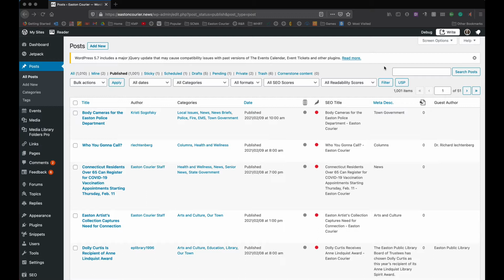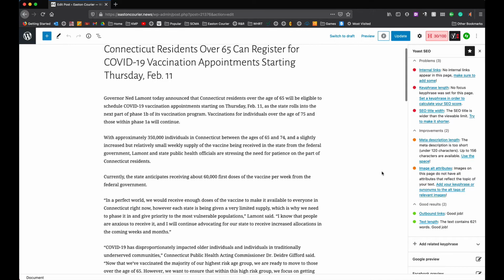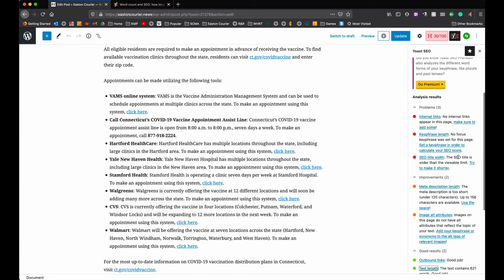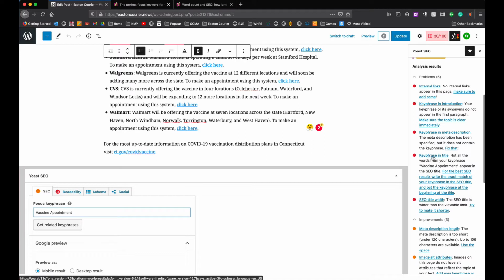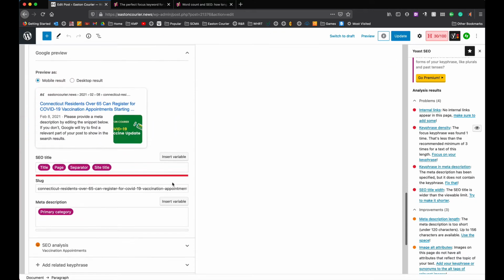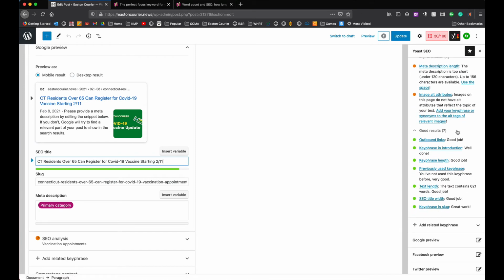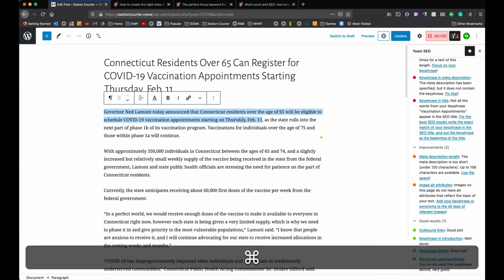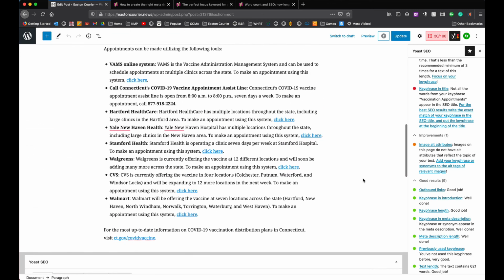Using Yoast SEO in WordPress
A brief overview of how to use the Yoast SEO plugin on WordPress to help boost search results for articles.